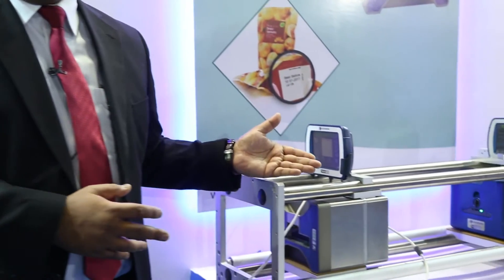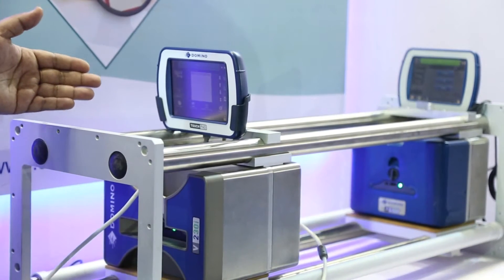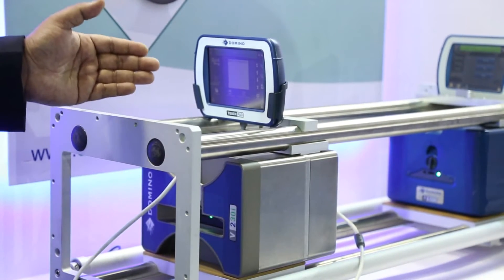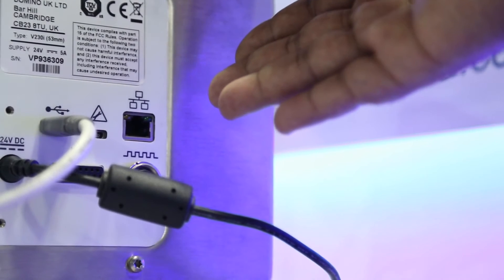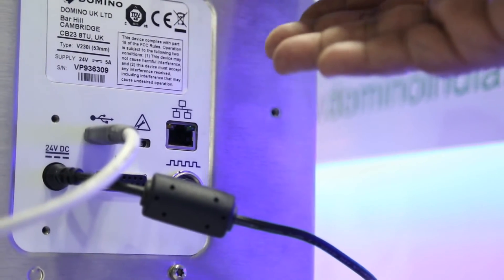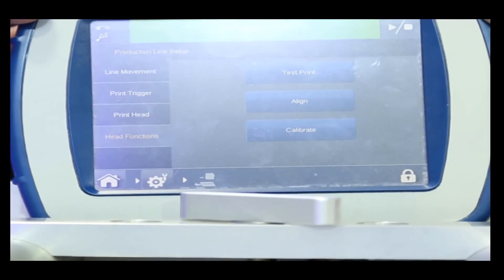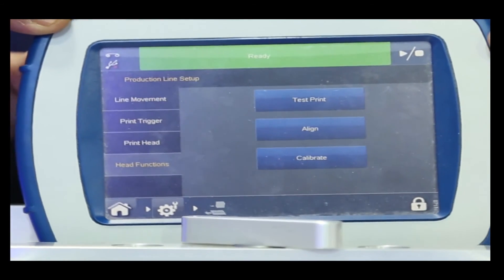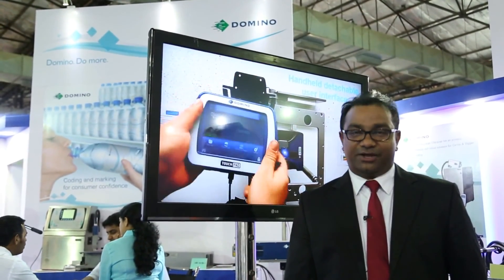Domino India Unveils TTO Solutions at Foodtech 2014, Mumbai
Join us as we showcase the latest advancements in Thermal Transfer Overprinting (TTO) technology at Foodtech 2014 in Mumbai! Domino India presents innovative solutions designed to meet the coding and labeling needs of the food industry. Our TTO printers deliver high-quality, reliable, and cost-effective printing on a wide range of packaging materials. Discover how our technology enhances product traceability, minimizes downtime, and maximizes efficiency in your production line. Watch this video to learn more about our cutting-edge TTO solutions and see them in action at the exhibition!

117, Sector - 8, IMT Manesar